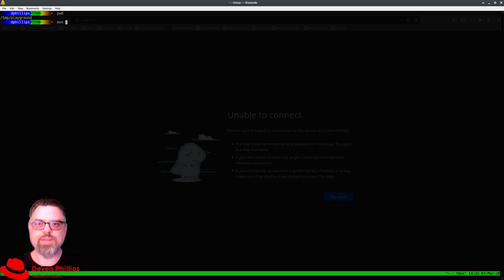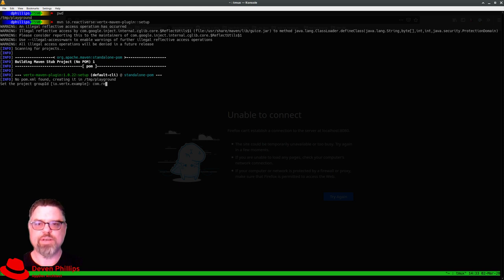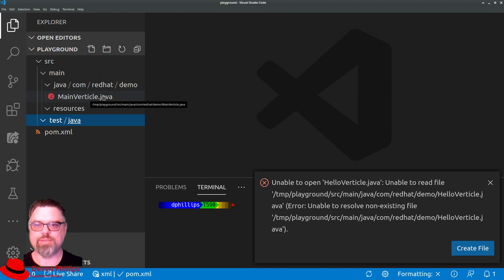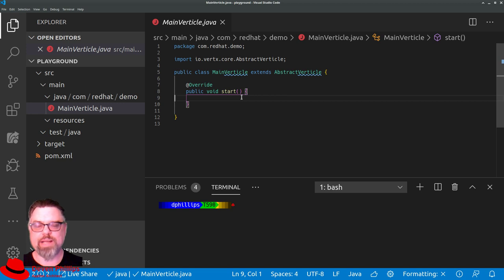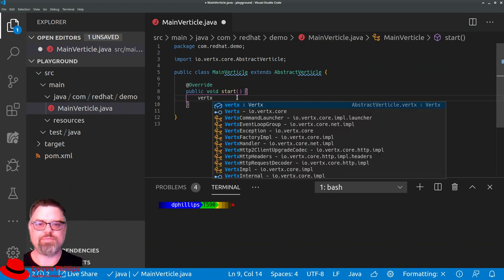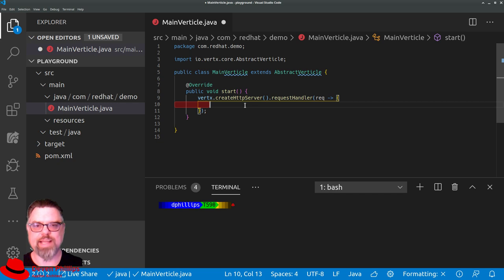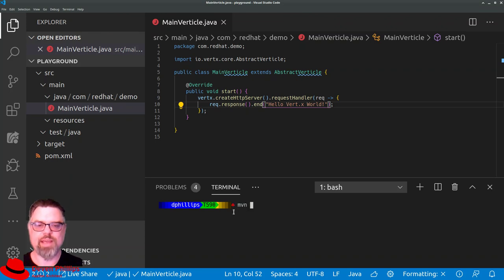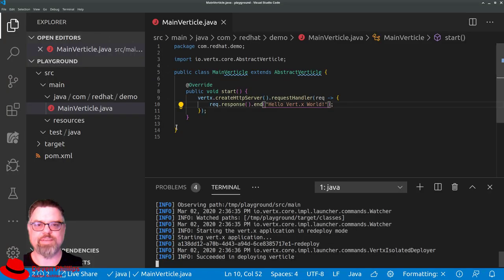Introduction To Vert.x: Hello HTTP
Let's build a Vert.x HTTP server application, starting with a completely new project.